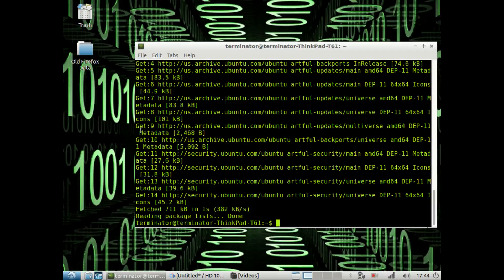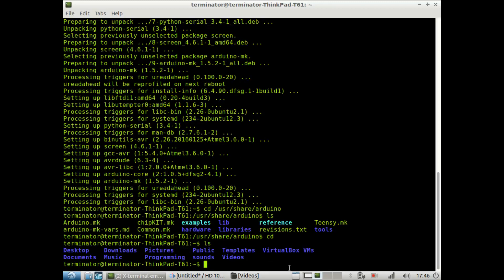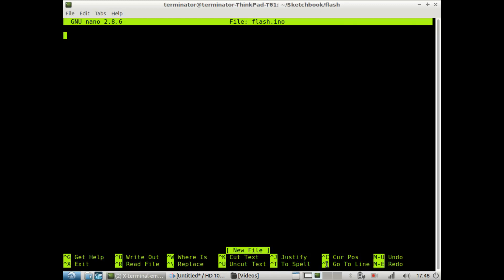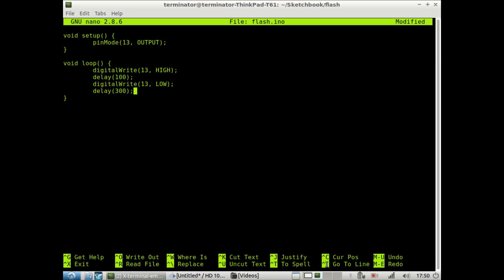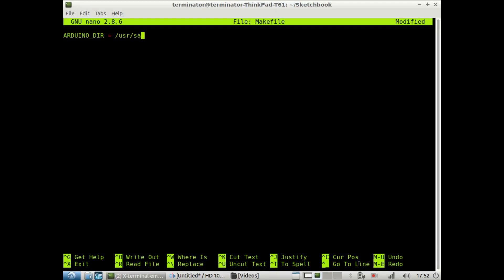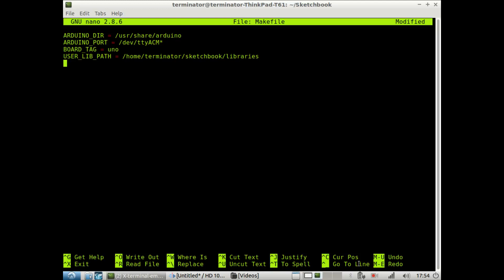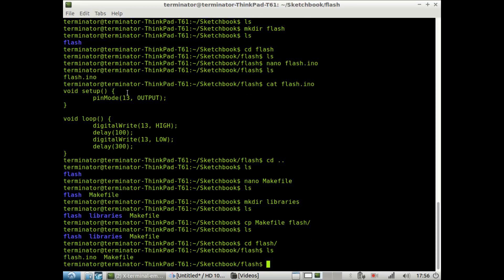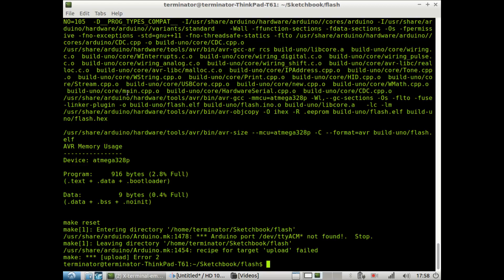Linux Arduino Makefile: Use Arduino from Command Line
Learn how to use the Arduino Makefile to program Arduino in Linux from the comfort of the command line.